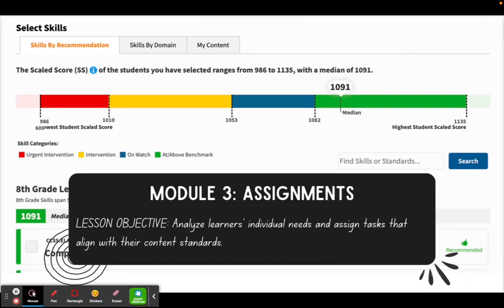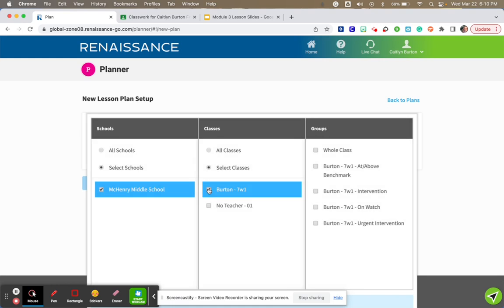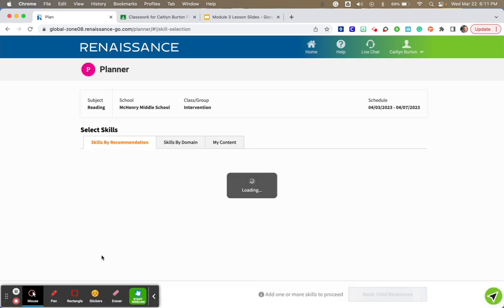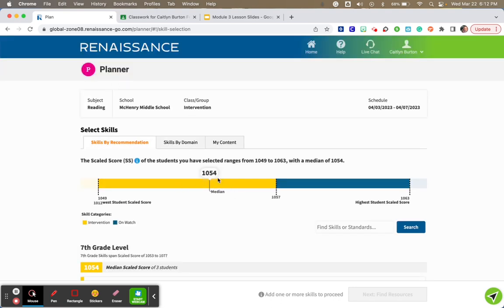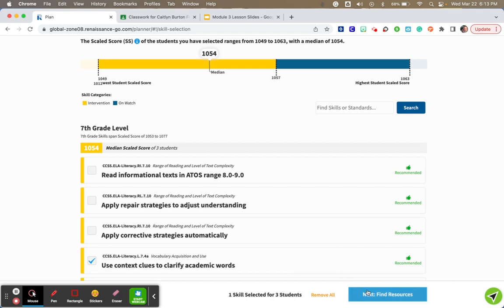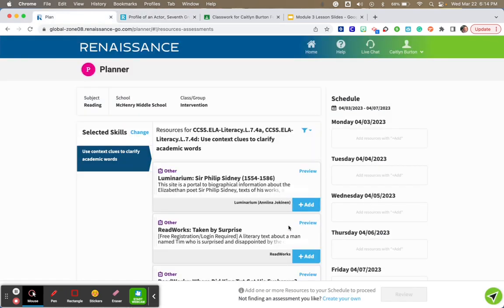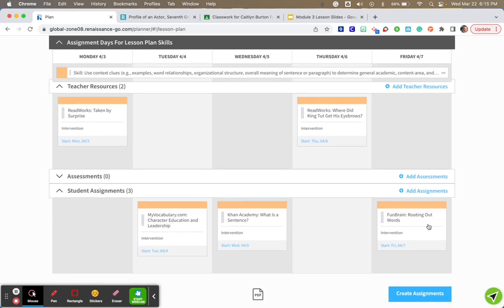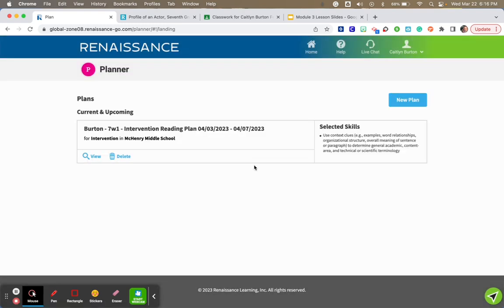Module 3 Lesson Video